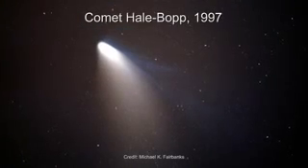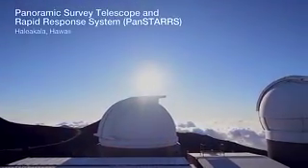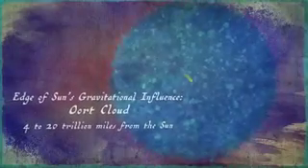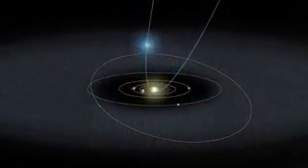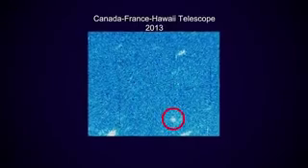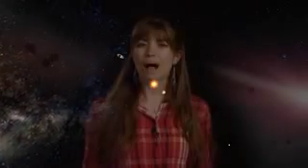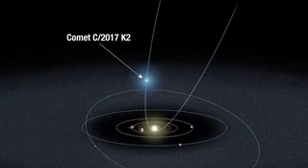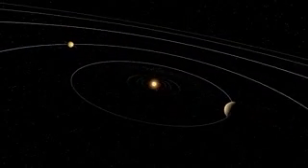ALERT, ALERT 12 MILE WIDE COMET HEADED TOWARD EARTH NASA SAYS Hubble Sees Comet K2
FREE cyrypto currency here join and share this code with every one

IN ORDER TO REACH AND INFORM AS MANY PEOPLE IN THE WORLD AS POSSIBLE WITH THE TRUTH,  WE REPORT AND YOU DECIDE WHAT TO DO WITH THE INFO.   BUT FIRST PLEASE TAKE NOTICE AND READ. IF We Air a Video from someone else, IT IS BECAUSE We have PERMISSION To do so.   IN ORDER TO REACH AND INFORM AS MANY PEOPLE IN THE WORLD AS POSSIBLE WITH THE TRUTH.  This Christian Channel Has Many Different News,Teaching, Preaching, show's.  YOU may watch what you find interesting to you. and comment But be a Civilized Person any cursing, or insult's or other hateful comments will be removed. ALERT IF ANY Video's Offend's you then DO NOT WATCH IT.. .THIS Channel will NEVER be Politically Correct. we will tell the REAL TRUTH Regardless if you like it or not.